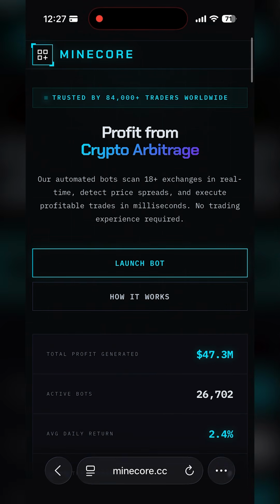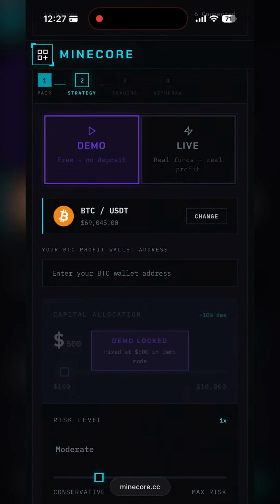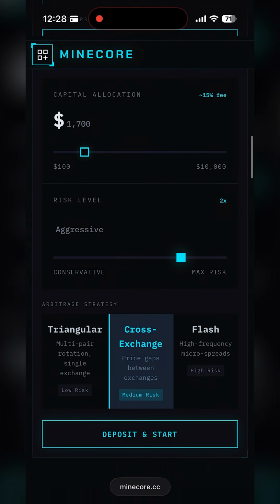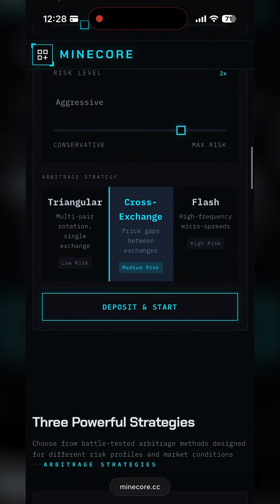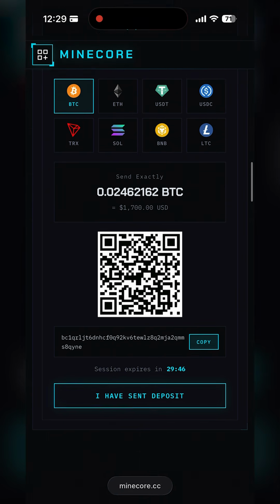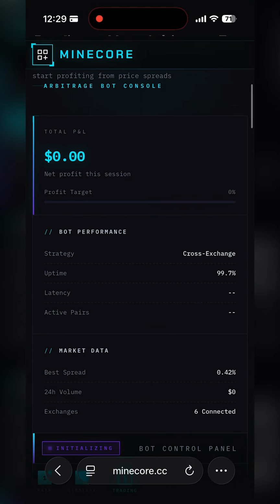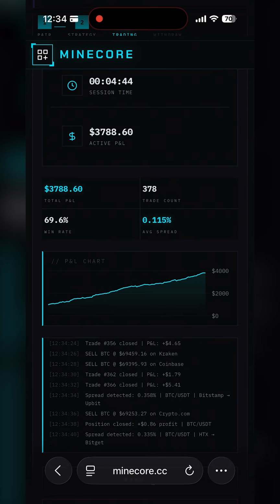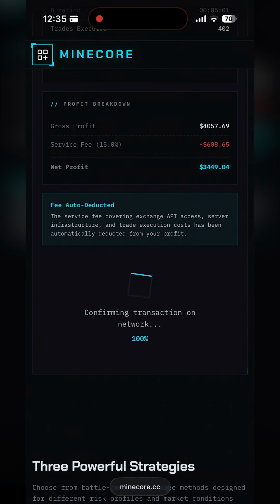How to Launch AI Bitcoin Trading Bot on iOS and Android (Crypto Trading Tutorial)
Is AI trading for Bitcoin actually legit and safe when you run it straight from your Android or iOS phone, or will it disappear with your funds like so many others?

Many keep asking how automated AI trading bots actually work for Bitcoin right now, especially with full access directly on Android and iOS devices.

This live walkthrough shows the complete mobile-friendly workflow: picking a Bitcoin pair across exchanges, adjusting capital and the risk slider, selecting the approach, watching live session and win rate in real time, then stopping for the full debrief.

Everything stays transparent on phone with clear safety steps included so I can decide if the process fits my setup.

What surprised you most the first time you ran an AI trading bot for Bitcoin on smartphone?